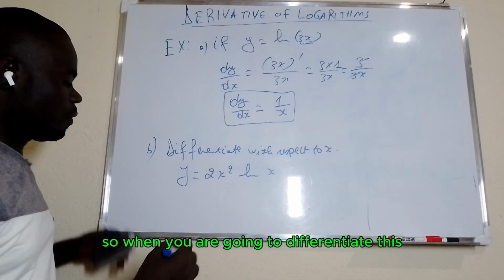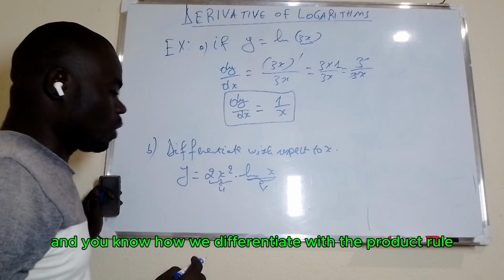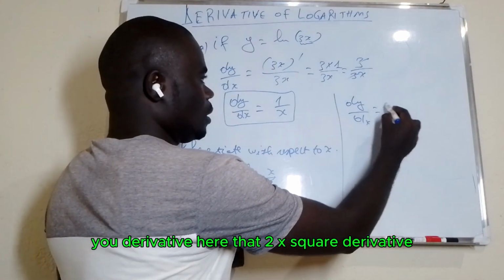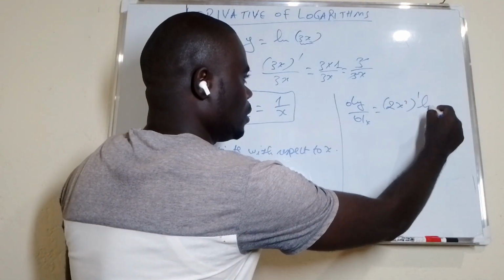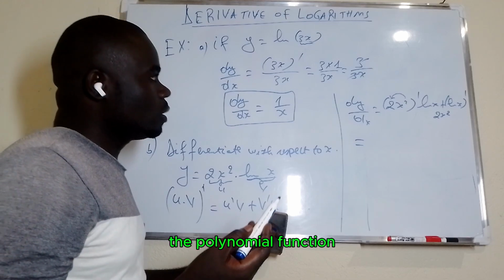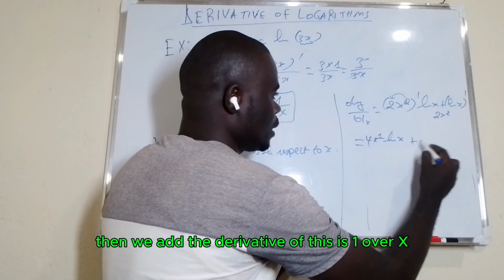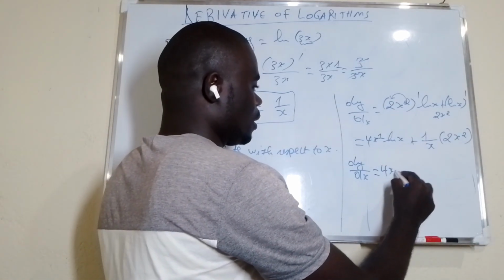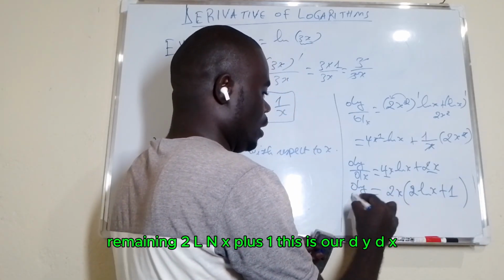EXAMPLES OF DIFFERENTIATING LOGARITHMIC FUNCTIONS INVOLVING PRODUCT RULE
DIFFERENTIATION , DERIVATIVE , LOGARITHMIC FUNCTIONS